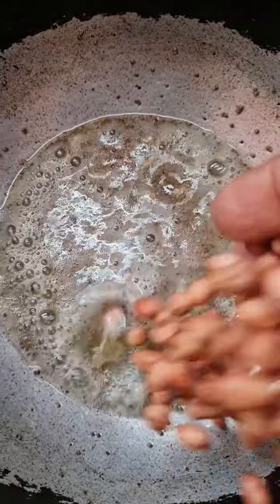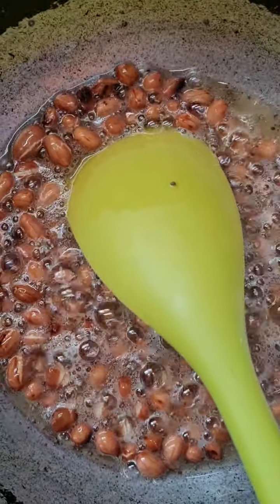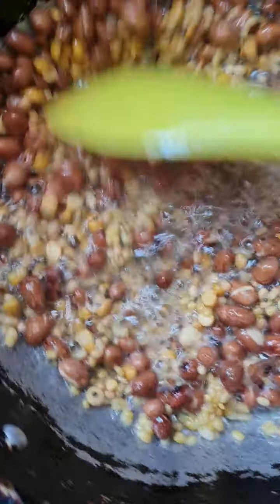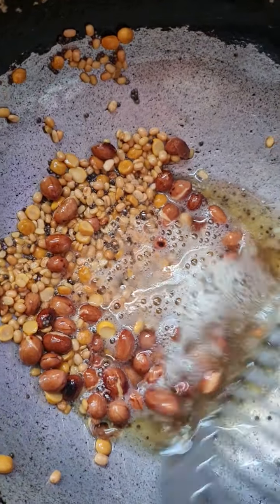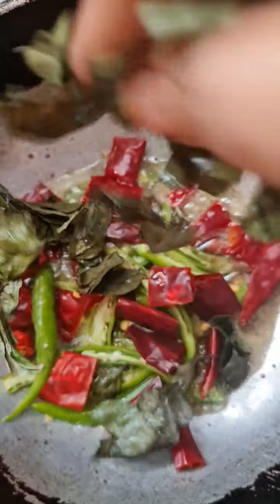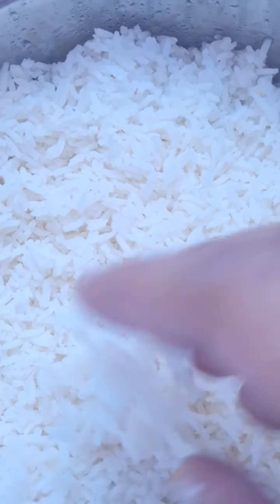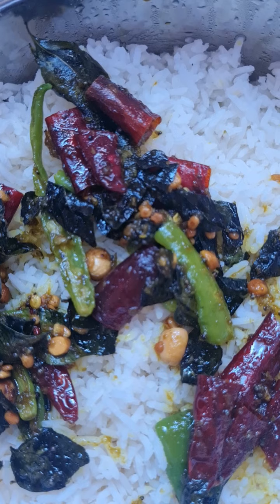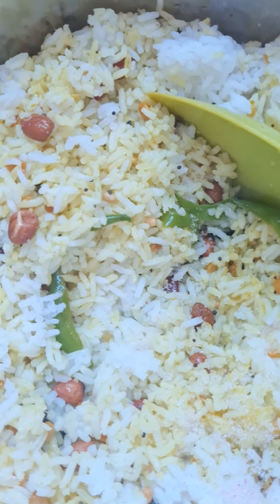Lemon Rice Indian Style